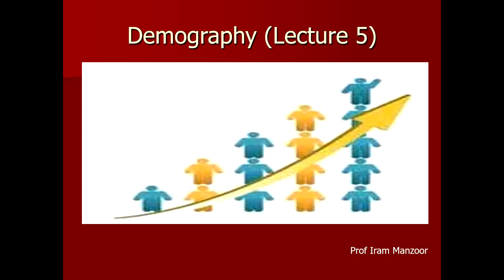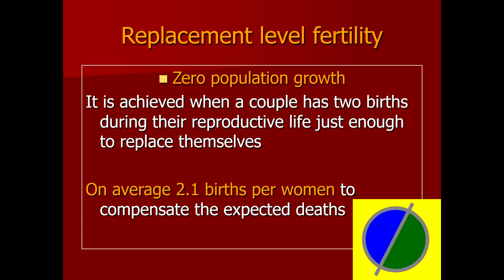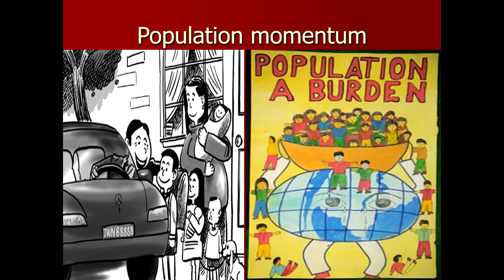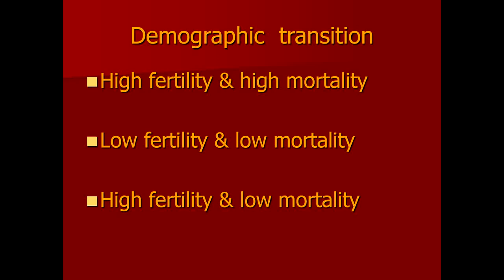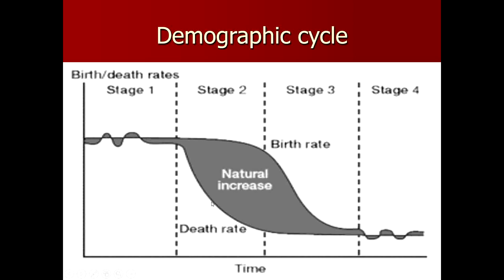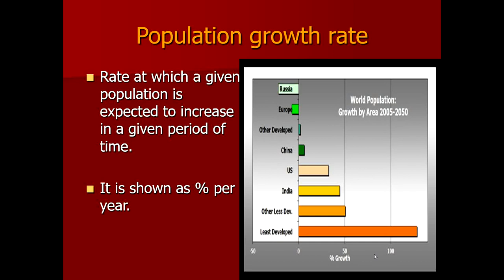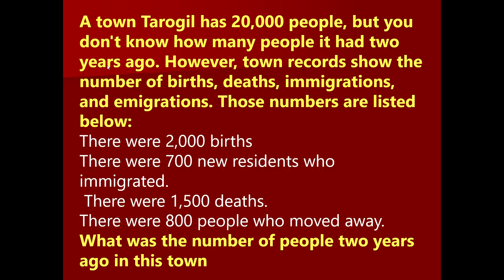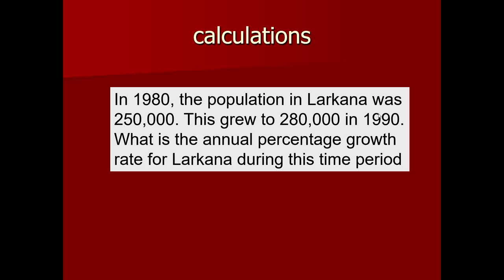Lecture of Prof. Dr. Iram Manzoor for MBBS-4th Year on Topic Demography-IV